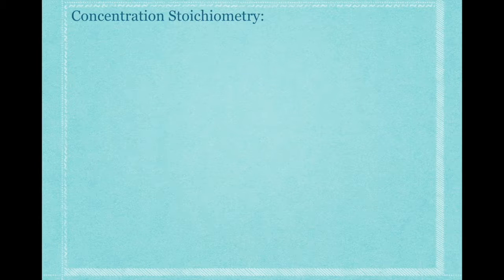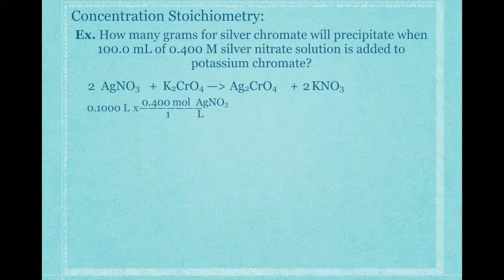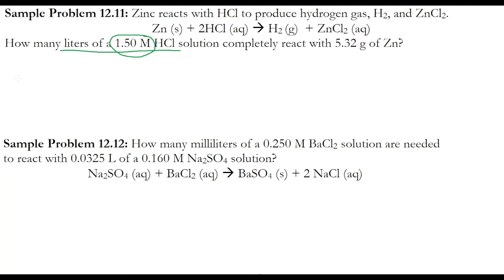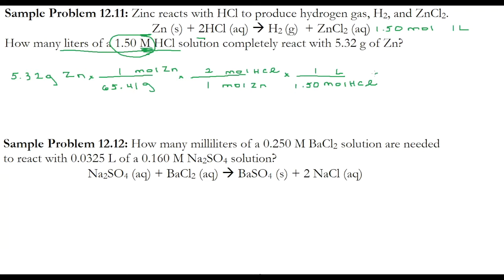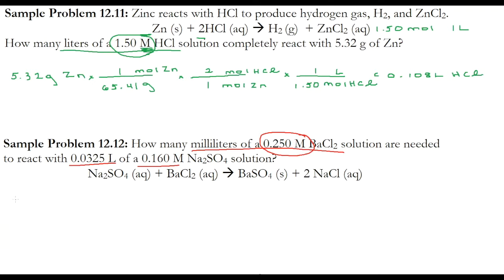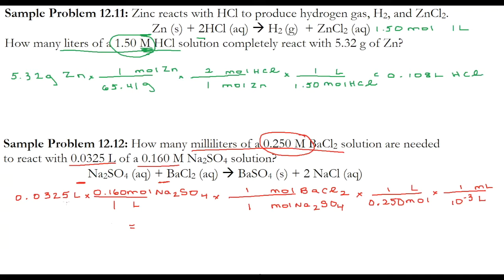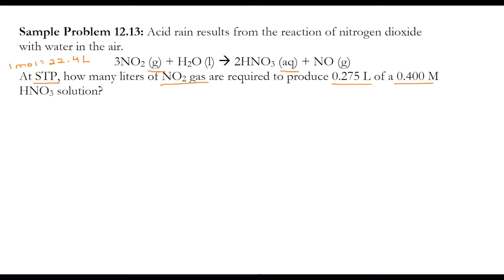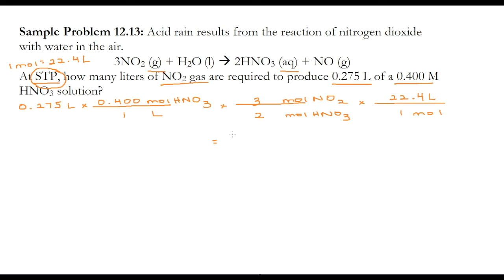Honors Chemistry Notes 10.4